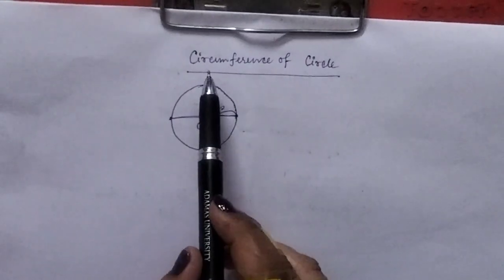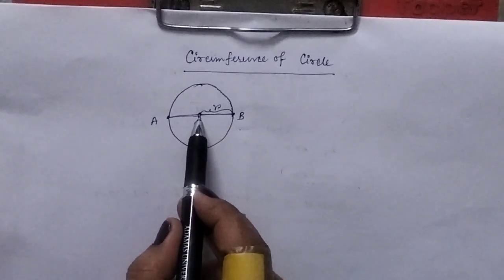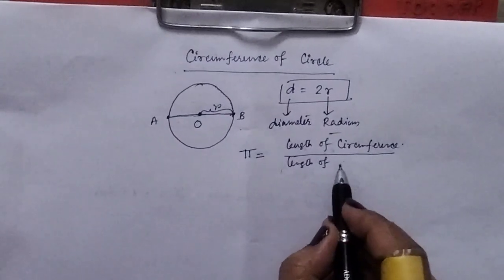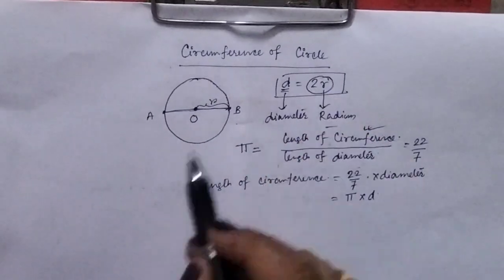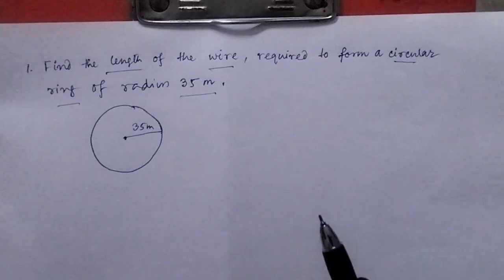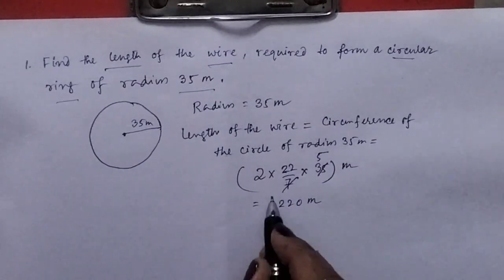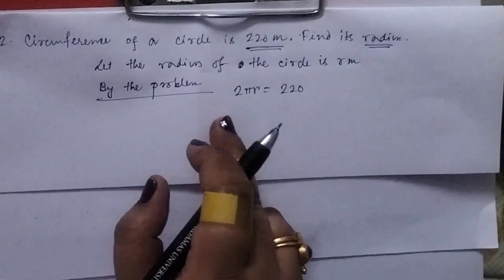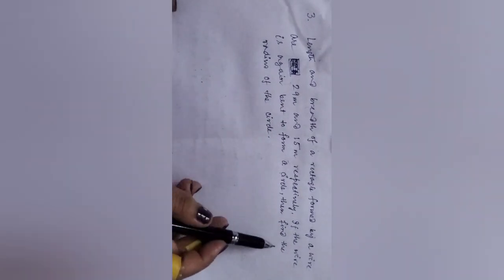May 18, 2025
Determination of the length of Circumference of Circles...